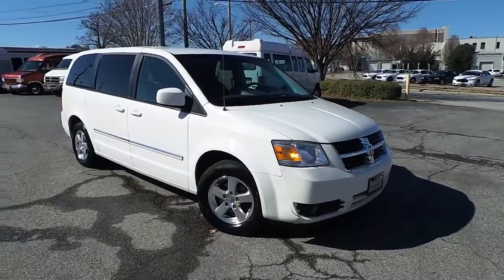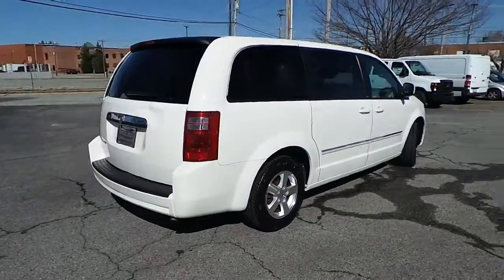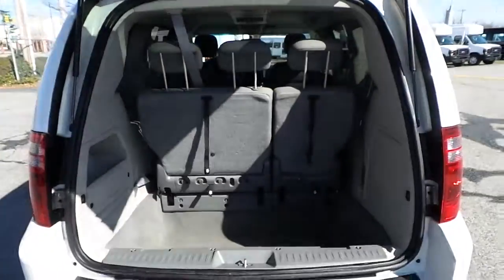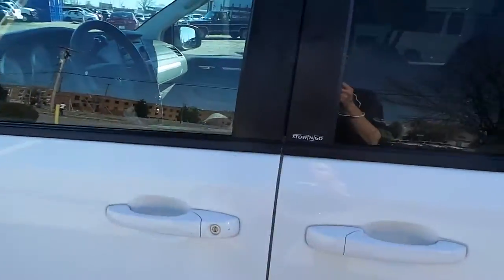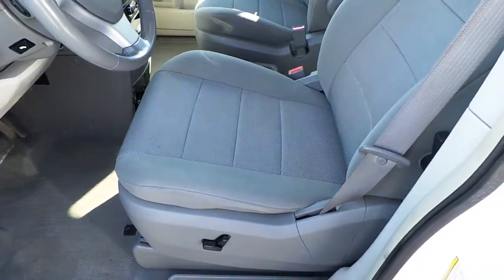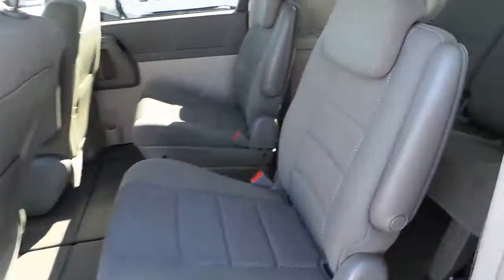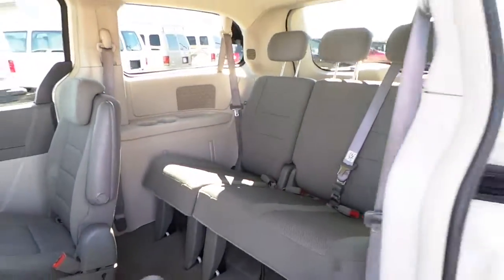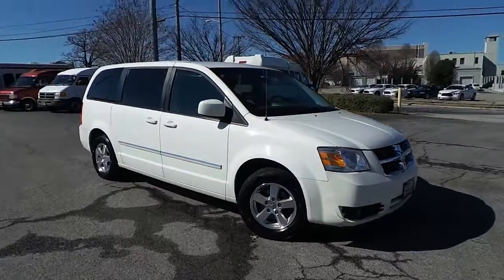2008 Dodge Grand Caravan SXT # 1778B